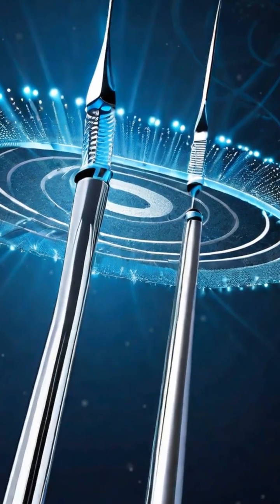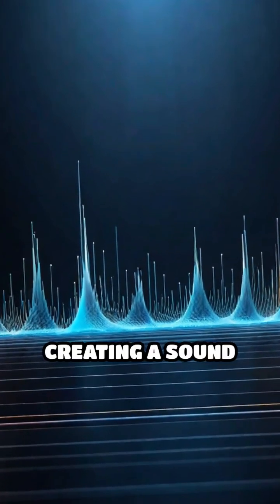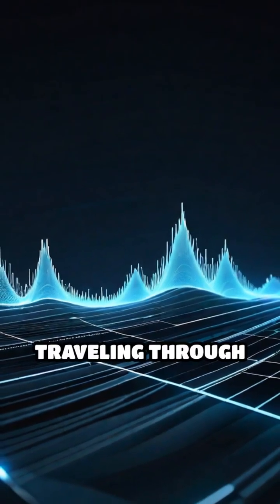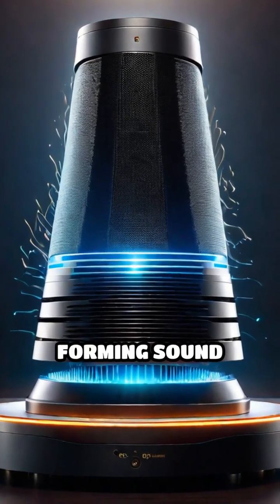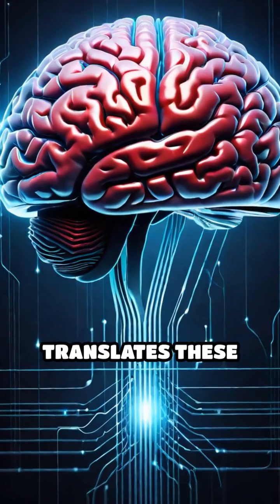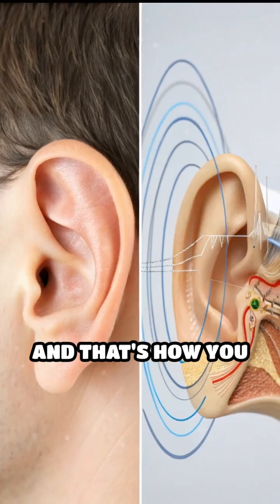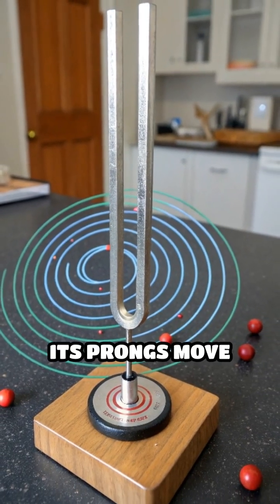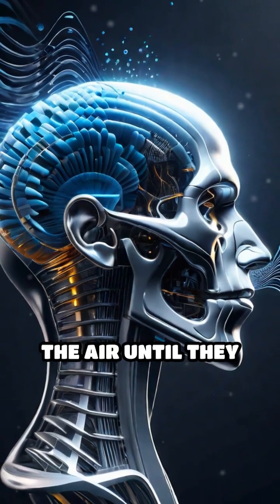The Physics of Sound as Vibrations Traveling Through Air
What is sound, really? 🔊 Let’s break it down with science!

Sound isn’t just noise—it’s physics in action. When something vibrates—like a guitar string or a speaker cone—it disturbs the air particles around it. These disturbances create compressions and rarefactions—tiny pressure waves that move through the air.

Your ears catch these waves, and your brain decodes them as sound!

No air = no sound—that's why space is silent! 🧑‍🚀

Sound needs a medium (like air, water, or solids) to travel.

Faster in solids, slower in gases—because particles are more tightly packed in solids.

So next time you hear your favorite song, remember—you’re actually feeling waves of moving air!